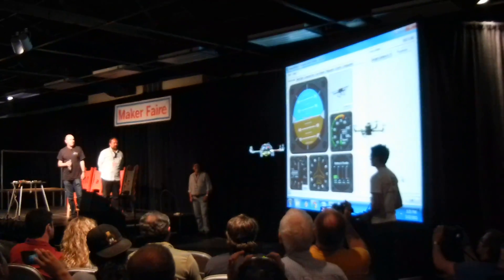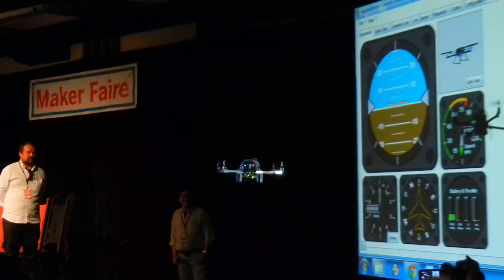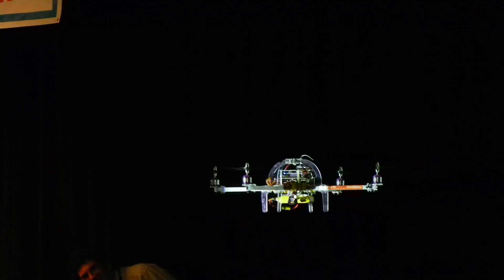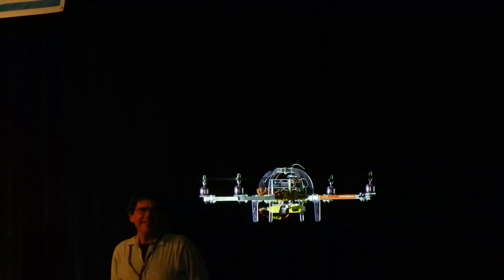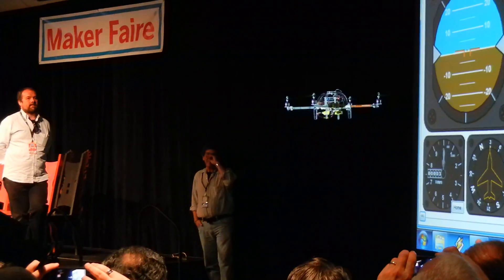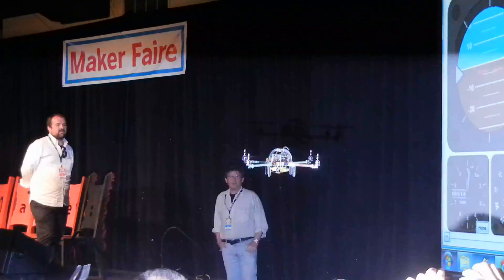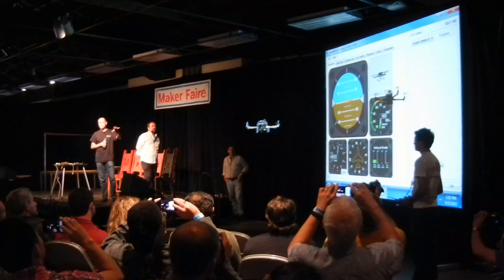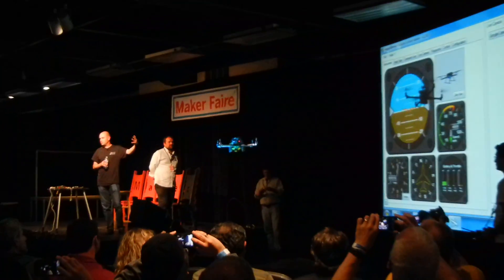Maker Faire 2011 DIYDrones ArduCopter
Short video of a ArduCopter from DIYDRONES at a the Maker Faire prenstation by Chris Anderson (Editor and Chief of Wired Magazine) about how he became involved with Arduino microcontroller and how it has grown and somethings have been created with it.